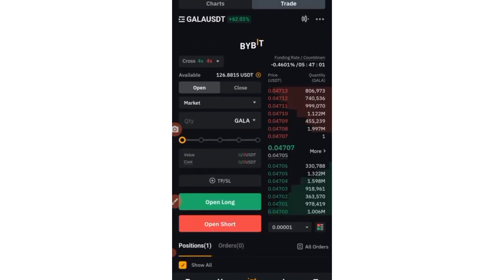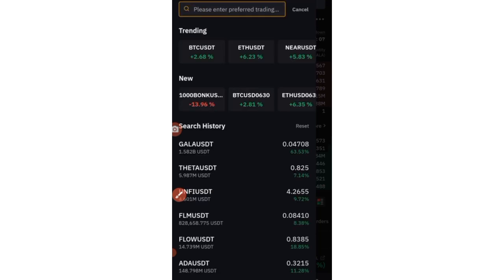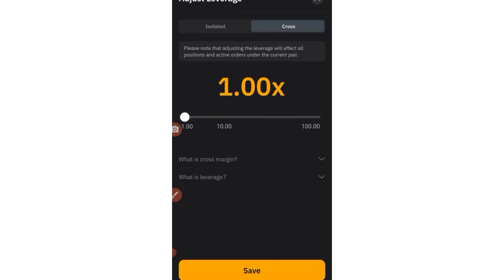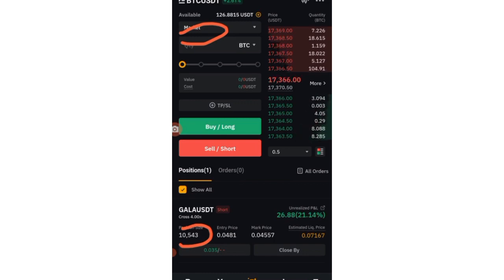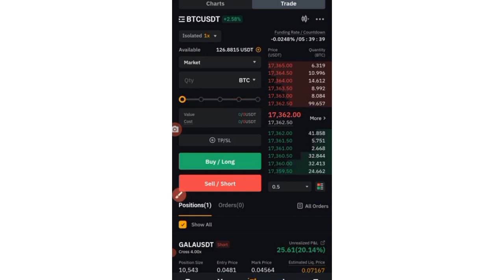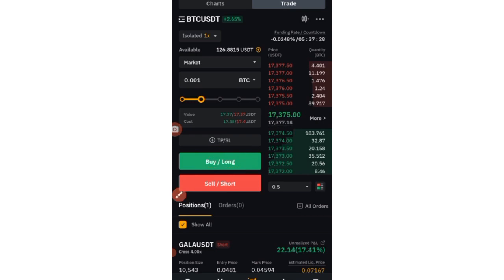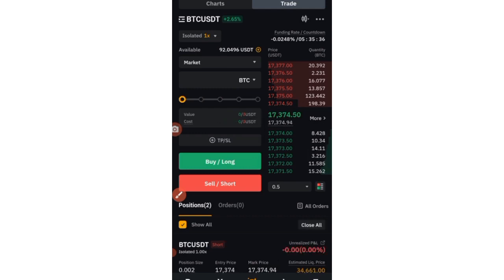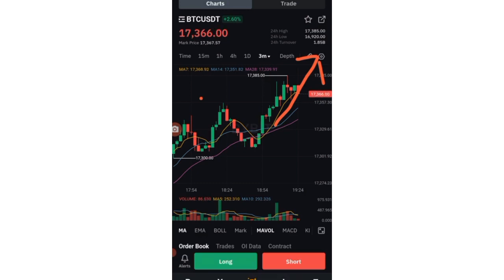futures trading on bybit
If you learnt something, please comment: "I love how you make crypto trading easy to understand"